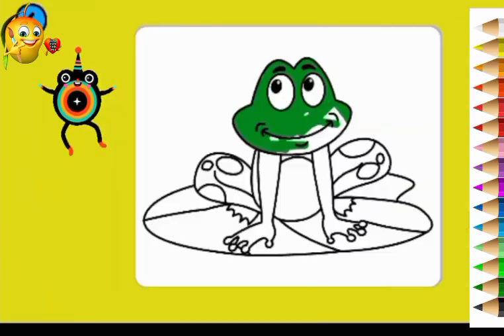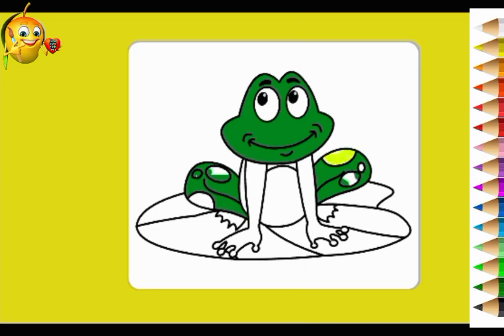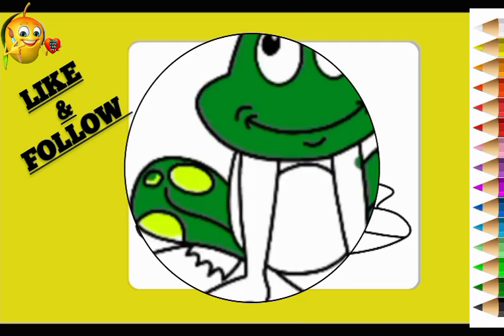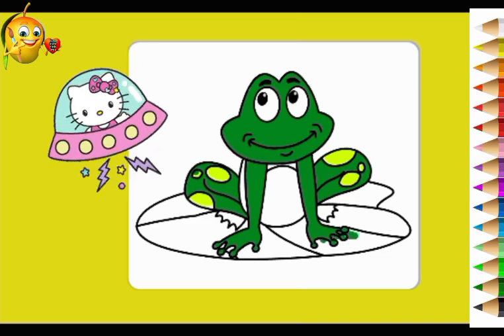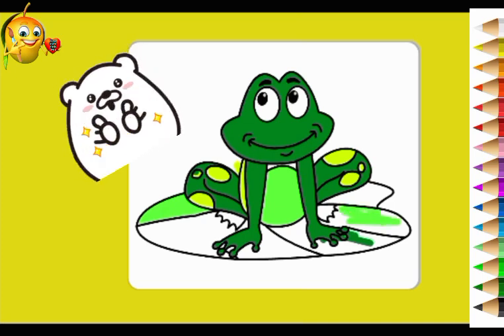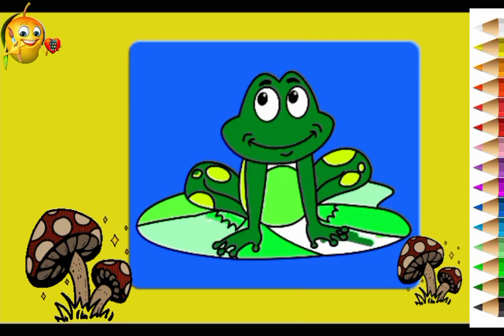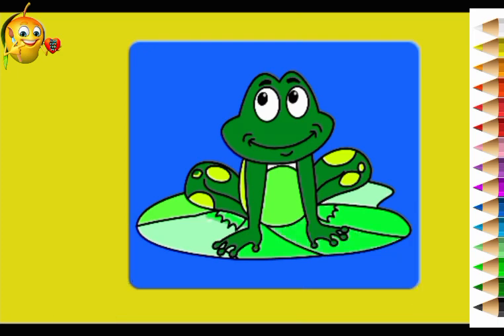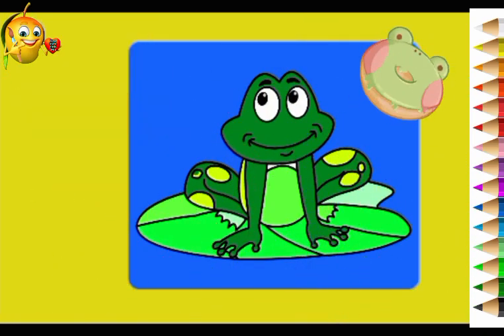How to draw frog 🐸 मेंढक में रंग कैसे करें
🥰  Hello kids,
how r u. 😎
Welcome to,YouTube channel Kid's Club 🥳 इस चैनल में बच्चों को,  सभी तरह के चित्र में colour/paint कैसे करते हैं बताया जाता है picture मे रंग कैसे करें 🖌️ अगर आप भी रंगों की दुनिया से जुड़ना चाहते हैं तो plz मेरे चैनल को subscribe करे ओर मस्ती करें 😘 बच्चों के लिए और भी बहुत कुछ है जैसे:-
shapes ⚪⬜
alphabet ABC
number 123
game 🎮
puzzle 🧩
colouring 🎨
fun game 🎮
arrange box 🟧
drawing 🖌️ etc अगर आपको videos अच्छी
 लगती हैं तो video को जरूर like करे 👍 ओर चेनल पर first time visit  हों तो चेनल को subscribe करना ना भूले, और अपने दोस्तों के साथ video जरूर शेयर करें और भी इस तरह के videos आपके लिए इस चैनल पर लाते  रहेंगे enjoy ♥️till then bye 👋 take care 🥳♥️😍

Your Quarries 👇

how to draw frog
how to colour a frog
frog drawing
frog painting
frog draw
medak me rang kaise kare
how to draw
how to draw children drawing easy
girls drawing channel
girls picture drawing step by step
bacche drawing kaise krte hai
colour a b c d
colour dinosaur
colour the picture
dinosaur colour drawing
draw butterfly step step easy
drawing for ukg kids
drawing fruit drawing
easy drawing for kids
fish colour drawing
alphabet drawing
how to draw for kids
how to draw house & tree
how to draw easy step
how to draw a tree easy for kids
how to draw toddlers
how to draw for biggners
how to draw picture using numbers
how to draw picture using alphabet
how to draw step by step
how to use colour
how to draw art
how to draw picture
how to fill colour
how to draw an animal
how to draw an insect
how to draw flower
how to draw fruit
how to draw vegetable
how to draw bird
how to colour a girl
how to draw fish
how to draw toys
how to draw shape
how to play game
how to learn alphabet
how to learn number
kids drawing video
kids drawing ideas
kids drawing competition
kids drawing tutorial
kids drawing house
kids drawing class
Kids drawing in real life
kids drawing picture
drawing & colouring for toddlers
nursery drawing colour
drawing & coloring for ukg students
new poster colouring drawing
new coloring
learn colour & shapes
painting for juniors
painting club art
preschool painting tutorial
new painting
new colourful drawing
toddler painting tutorial
drawing club
art club
kid's painting
baby colour drawing
colour with me coloring book
learn alphabet A To Z coloring & drawing
toddler coloring pages
colouring animals